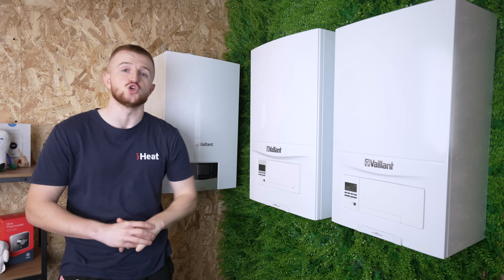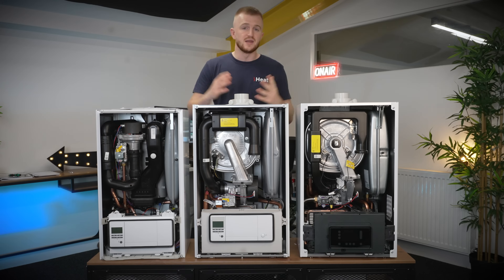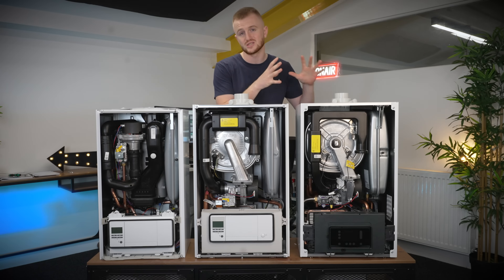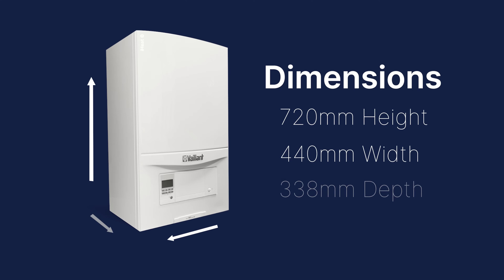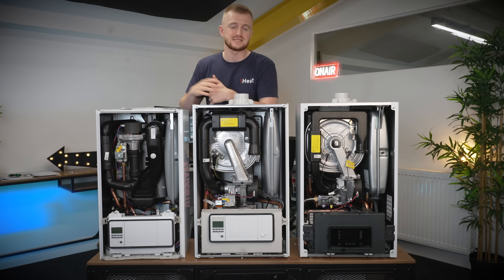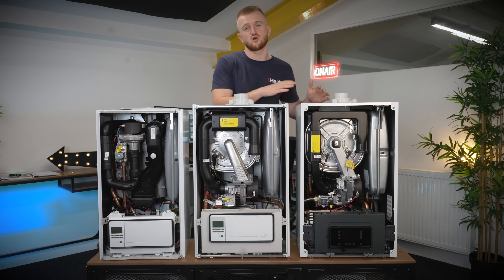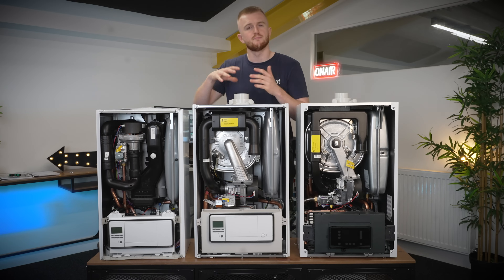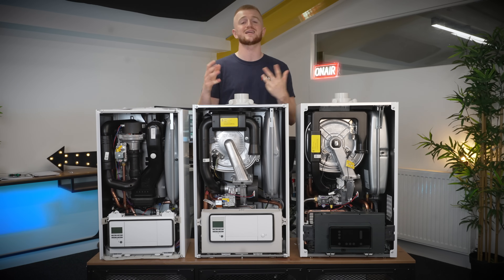Vaillant Combi Boiler Range Comparison! - Which one should you buy??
In this video we compare the different combi boiler options from Vaillant. Which one should you buy?

Chapters:
0:00 Appearance
1:15 KW Outputs & Flowrates
3:15 Similarities
4:05 Dimensions
5:38 Specifications & Build Quality
8:28 Which boiler is best for you?